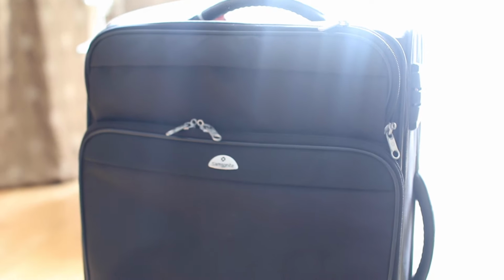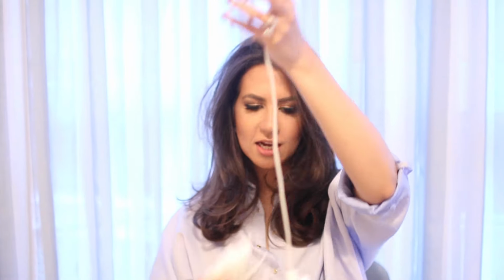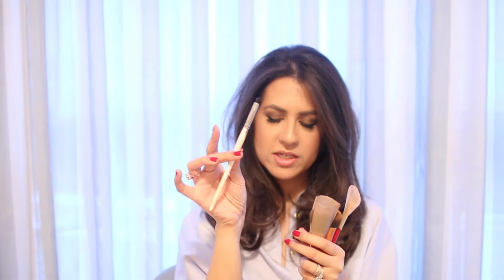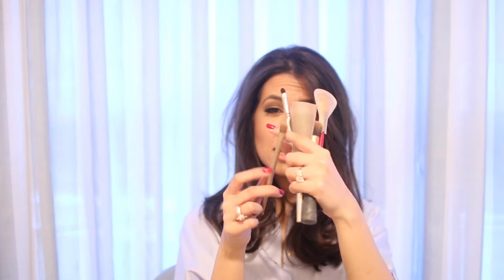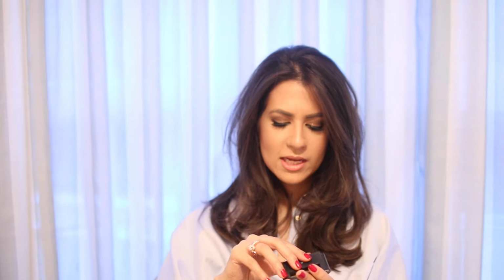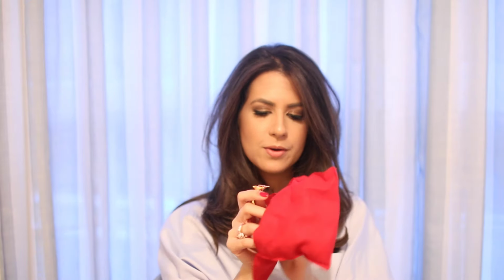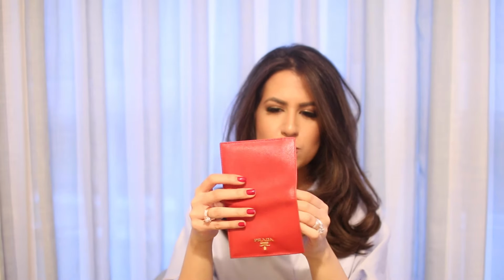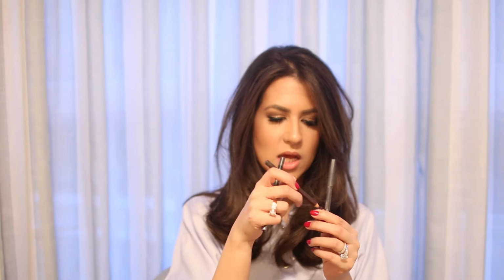What's In My Bag (Carry On) | Travel Edition | JASMINA PURI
Given most of you really enjoyed my last what's in my bag video, I thought I would do an updated one but this time telling you all about what I have in my carry on bag when I travel. I always like to take with me a small suitcase on the flight when I travel, so I can carry all my powder makeup essentials to stop them from breaking, any jewellery, all my tech and anything else I need during the flight.

PRODUCTS MENTIONED
Dior Large Diorissimo Bag
Original Beauty Blender
Powder & Sculpt Brush Charlotte Tilbury
Charlotte Tilbury Cheek to Chic Blusher Ecstasy
MAC Soar Lip Liner
Charlotte Tilbury Airbrush Finish Powder
Laura Mercier Secret Brightening Powder
Tom Ford Blush Nude Lipstick
Charlotte Tilbury Classic Eye Pencil Audrey
Charlotte Tilbury Instant Look in a Palette
Anastasia Contour Kit
By Terry Pearlicious Voile de Pearle - goo.gl/4kt0Fb
Charlotte Tilbury The Sophisticate Eyeshadow Quad
Charlotte Tilbury Dolce Vita Eyeshadow Quad
E.L.F. Eyebrow Kit Medium
Becca Shimmering Skin Perfector Jaclyn Hill Champagne Pop
Eyeshadow Blend & Contour Brush No.7 Boots
Dior Blush Brush (new edition)
Smashbox Fan Brush
Real Techniques Expert Face Brush
Charlotte Tilbury Eye Smudger Brush
Urban Decay Naked 2 Palette